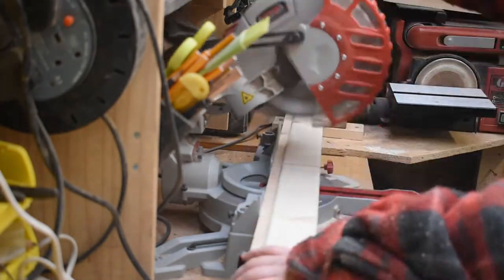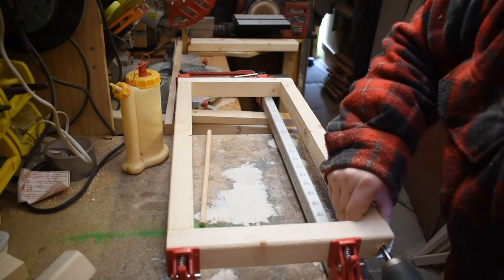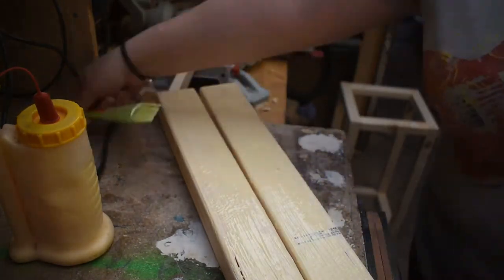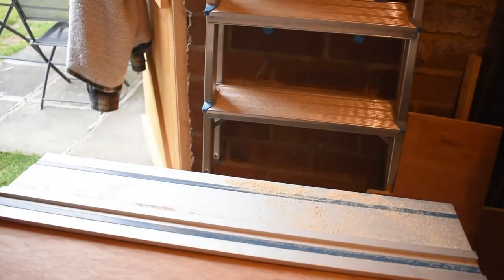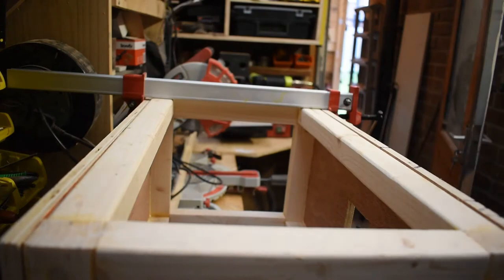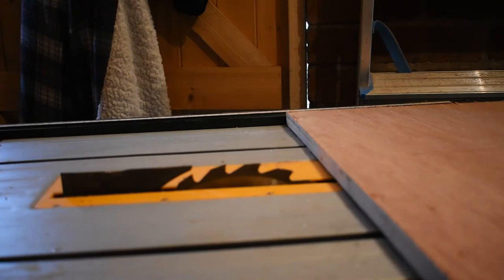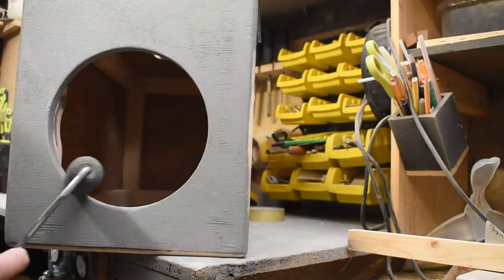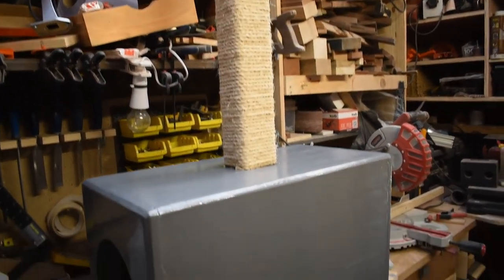DIY Thor Hammer Cat Bed and Scratch Post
Thor Hammer cat bed and scratch post build I made for my sister for her new cats Thor and Loki. It is loosely based on Thor's hammer.
The tools I used for this build:
Lumberjack SCMS210SB 8" Mitre Saw
Lumberjack OS125 Random Orbital Sander
Lumberjack JS800 Jigsaw
Katsu 101748 Router
Record Power BS350S 14" Band Saw
Titan TTB674TAS Table Saw
Cobra 24l Air Compressor
DeWalt DCK2059D2T 18V Drill and Impact Driver
Draper Battery Nail Gun
Draper Storm Force Air Nailer